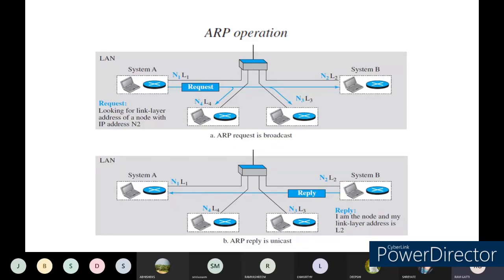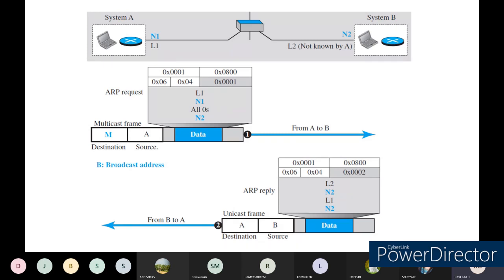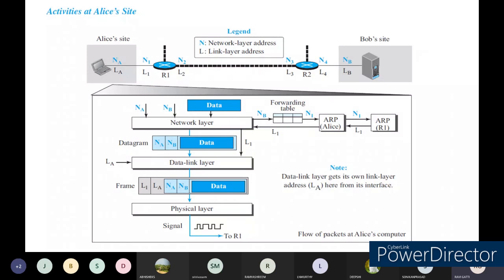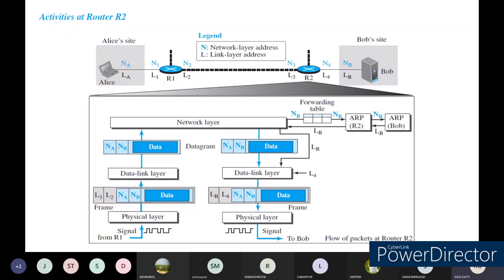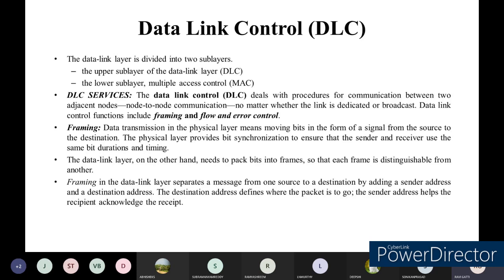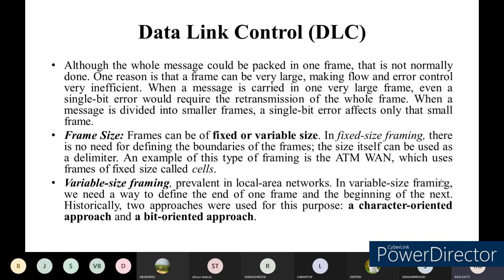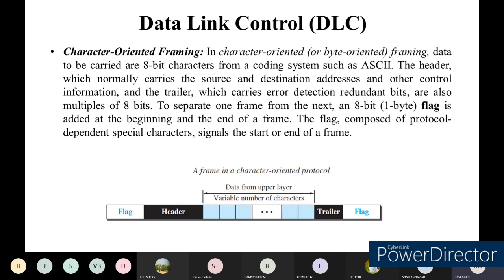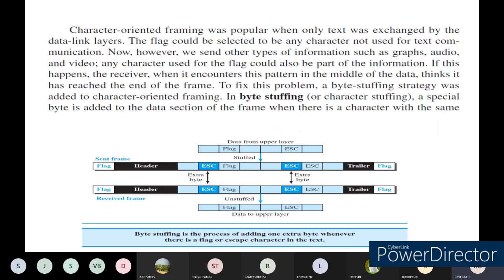COMPUTER COMMUNICATION NETWORKS (15/17EC64)- ARP and Charector and Bit Stuffing of DLC Layer